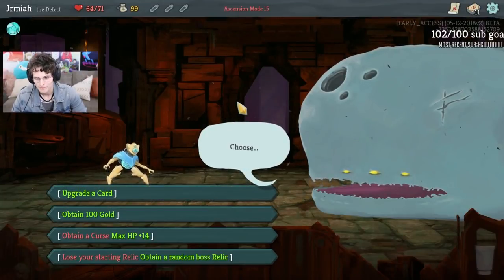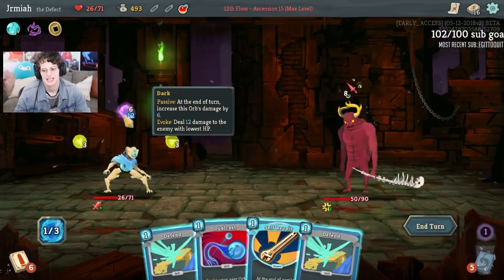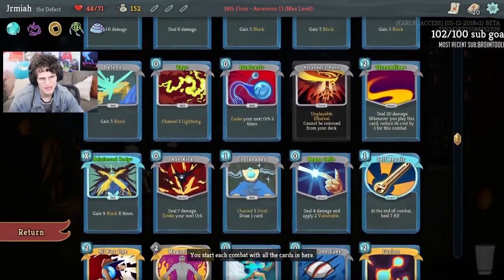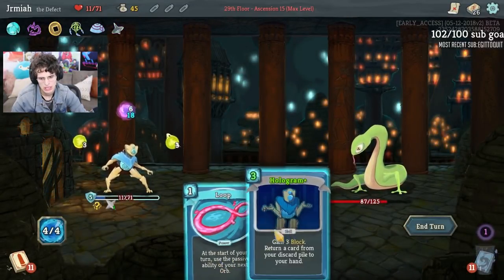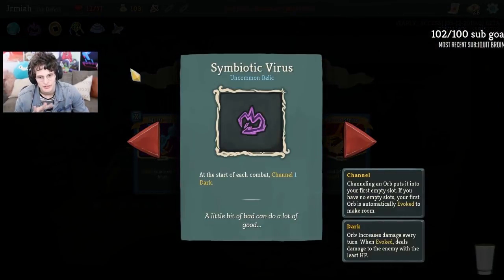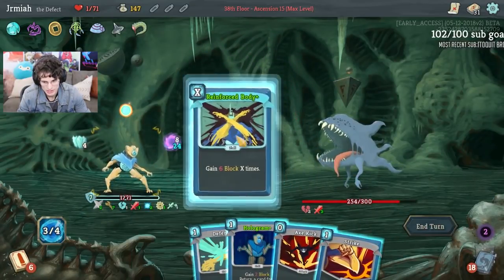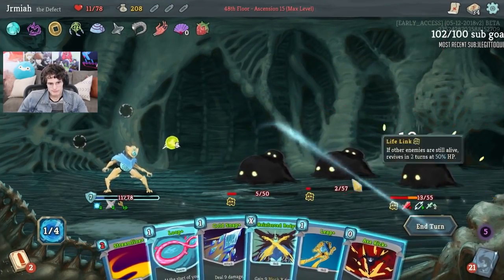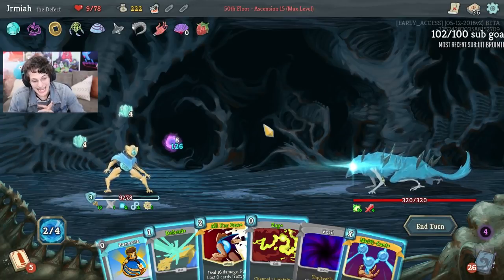Slay The Spire - Defect One Dark Orb One Dream! Most Clutch Run I've Ever Had | Ascension 15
In this Slay the Spire Defect / 3rd Character Ascension 15 run, we were on a 3-0 streak going for 4-0, when we offered a runic dome as our only energy relic. Normally, I'm okay with not seeing intentions, but giving the circumstances and how close I was to dying many times, this was the most intense run I've had in a long time. Many people didn't believe I could do it, but we pulled through in spectacular fashion. It was one dark orb and a dream. Hope you guys enjoy!